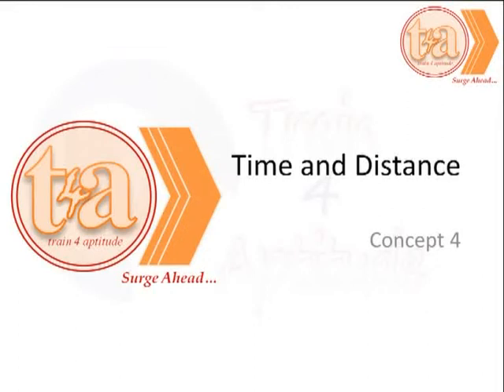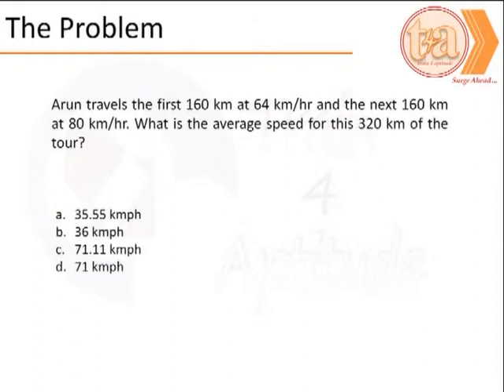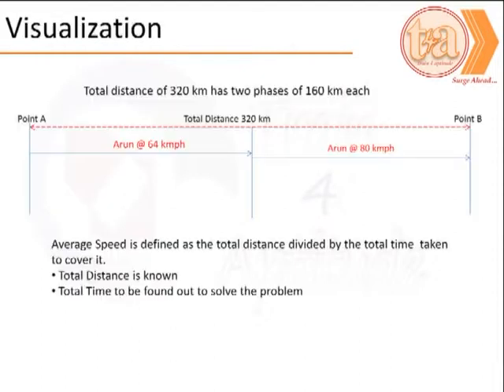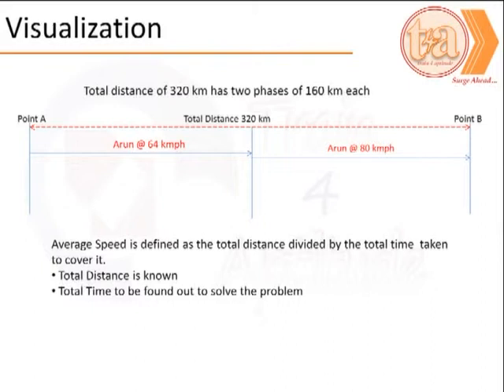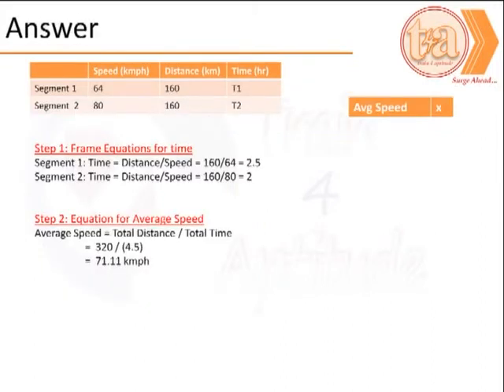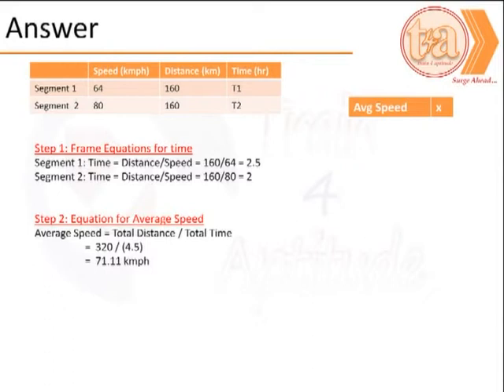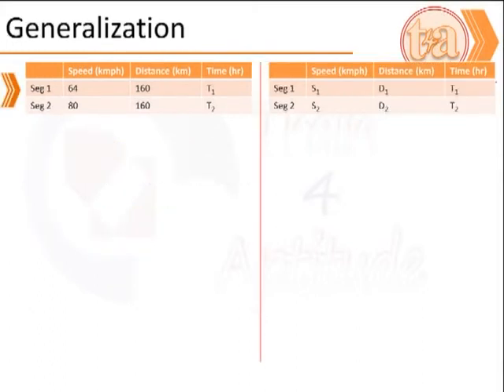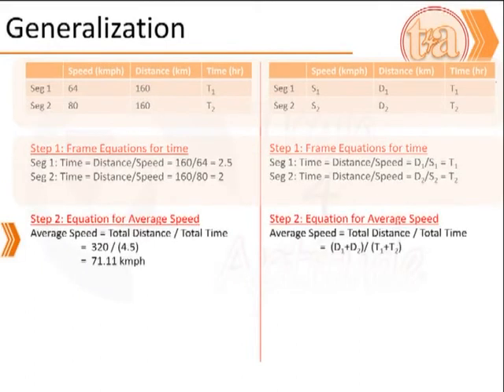Quantiative Aptitude: Time and Distance Problems (concept 4)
Solving to find the average speed, given speed and distance covered in segments
Difficulty level: Super Easy